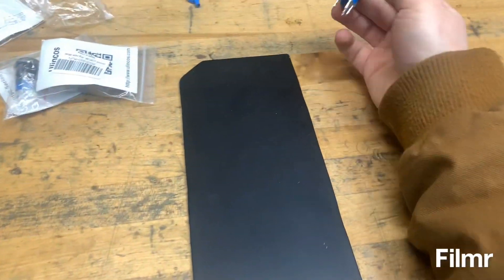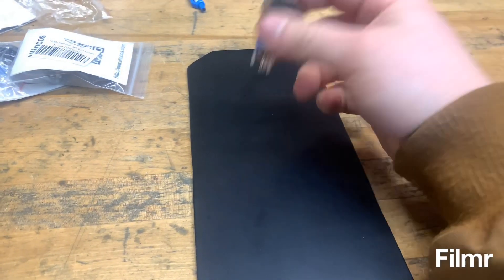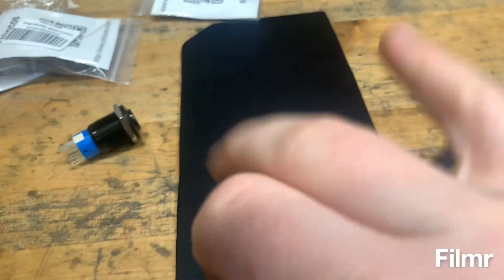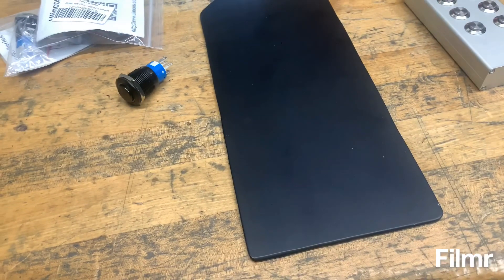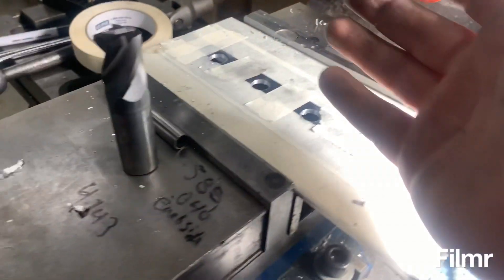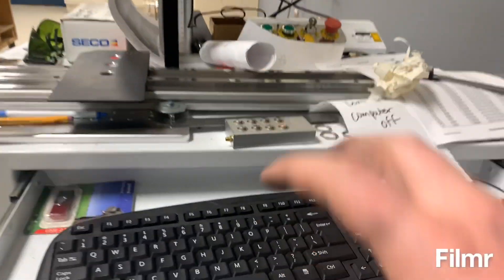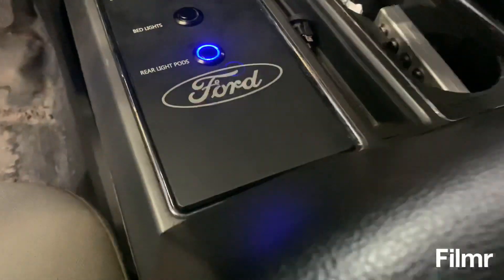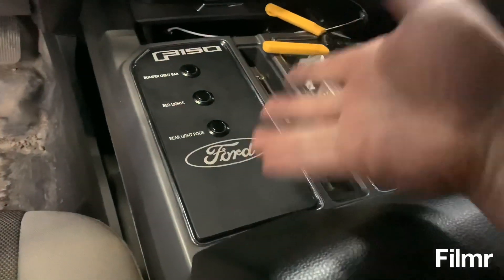Custom F-150 switch plate